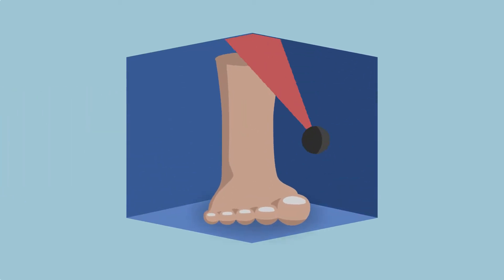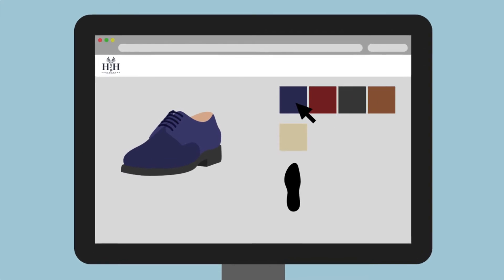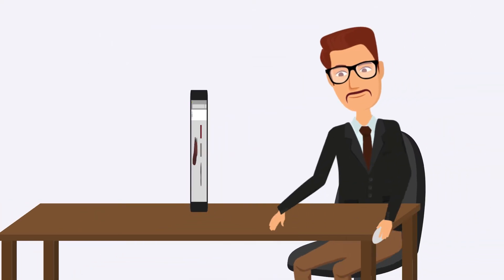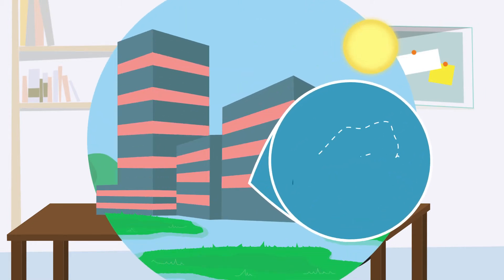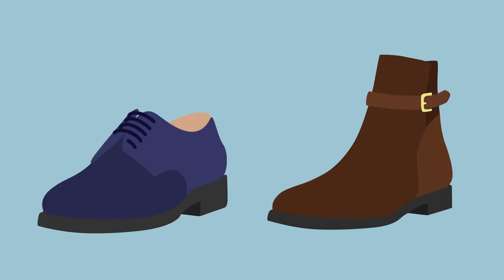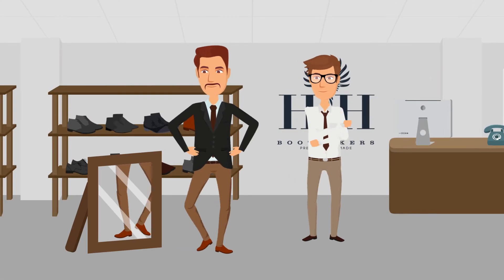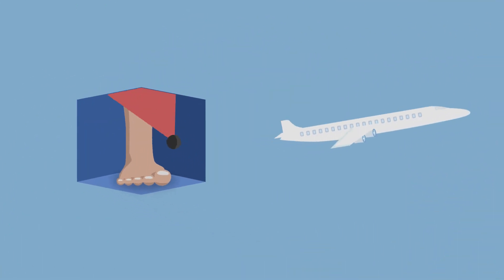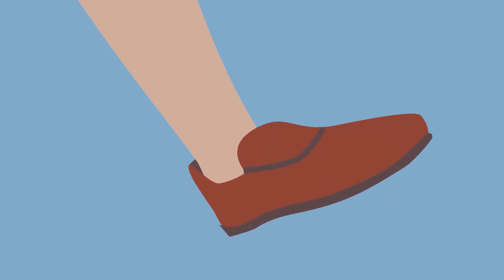H & H Bootmakers - How its done